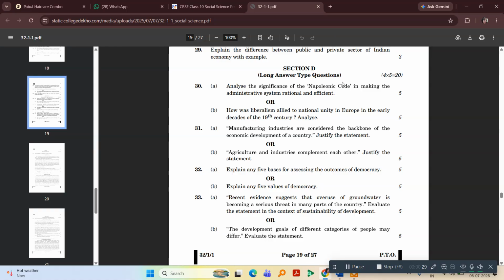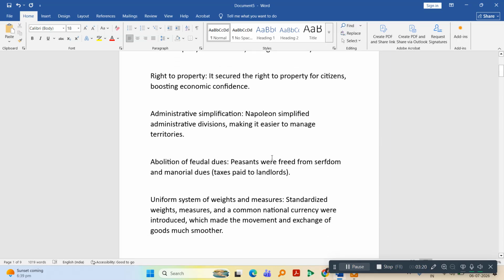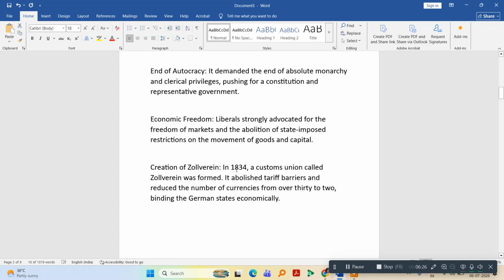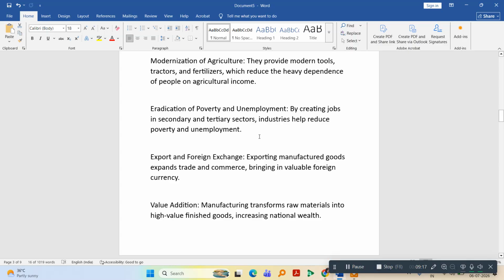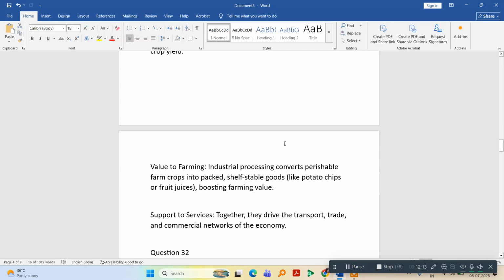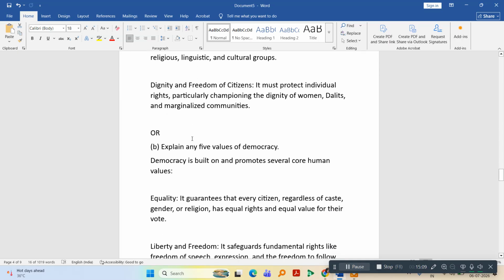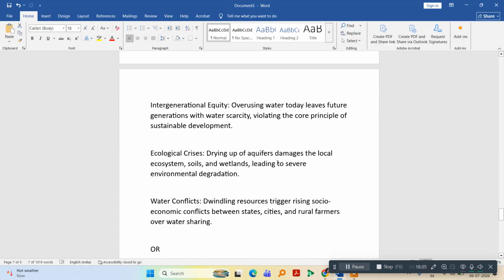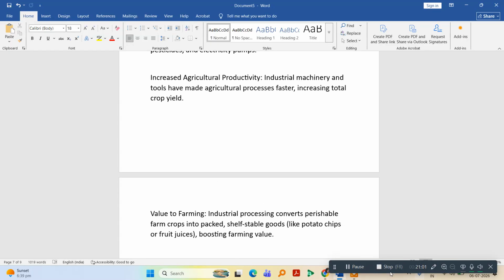CBSE Class 10 Part3 Social science question paper set 1 section A and section B